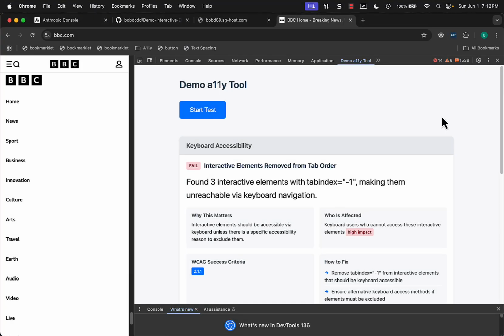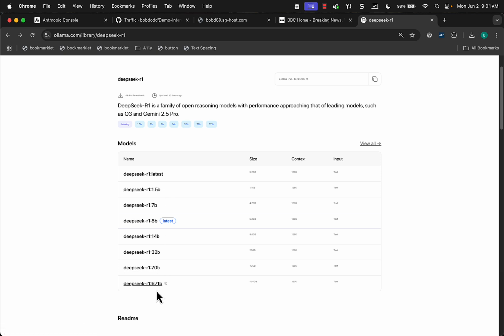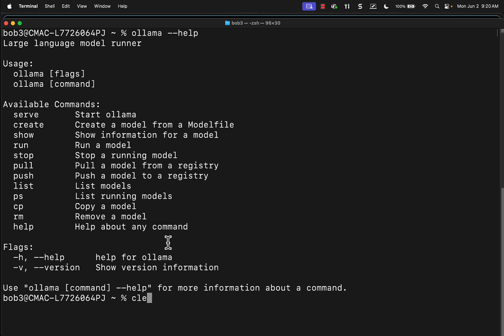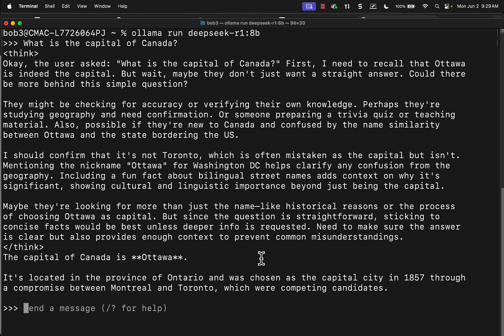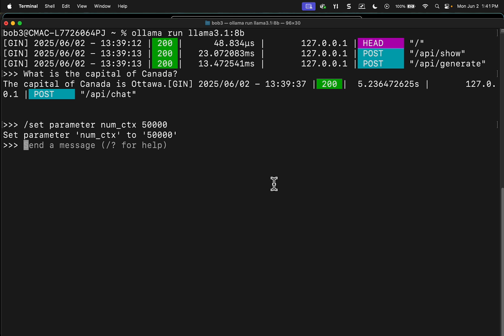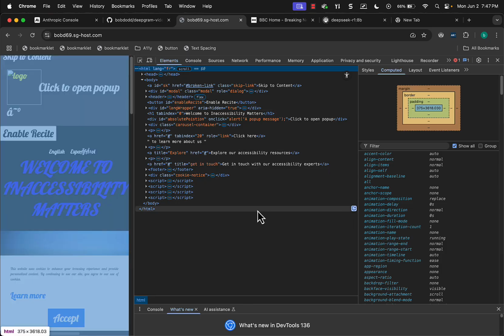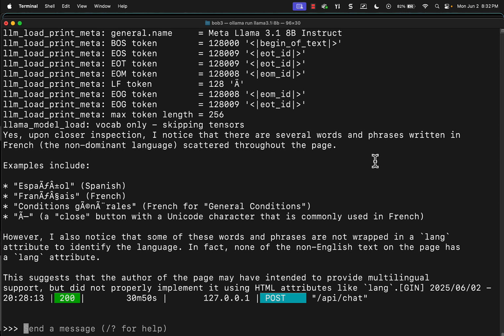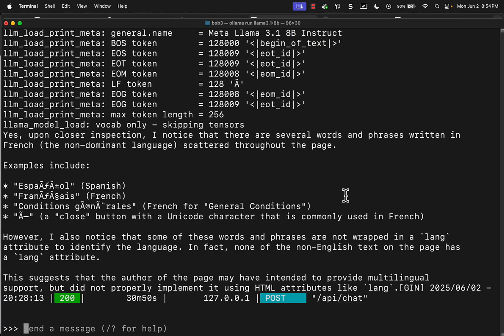Expanding the Automated Accessibity Testing to use local AI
Creating a local AI environment to test for WCAG language issues